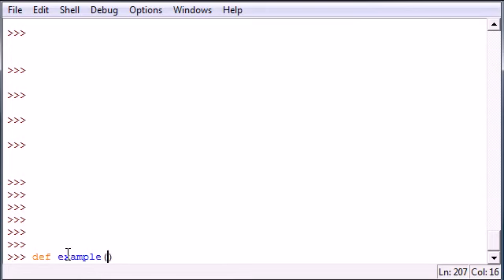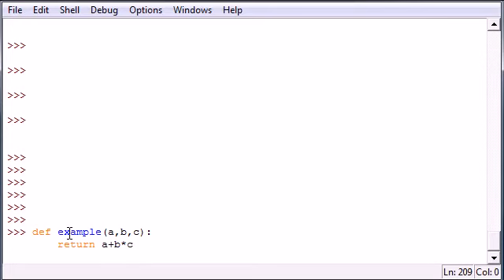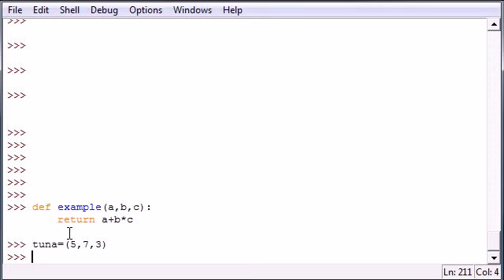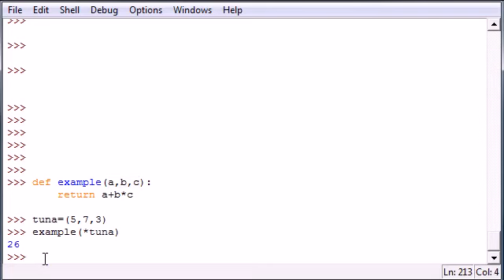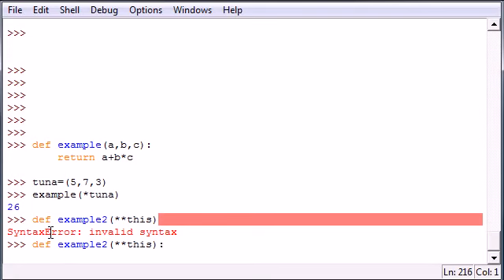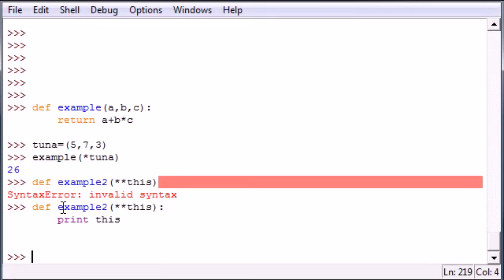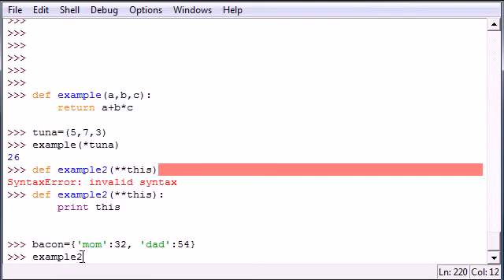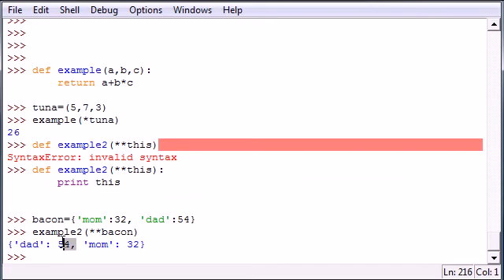Python Programming Tutorial 31 Tuples as Parameters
Welcome to the thirty-first installment of our Python Programming Tutorial series!

In this video, we explore the use of tuples as parameters in Python functions. Tuples are a versatile and immutable data structure that can make your functions more efficient and easier to understand. Here’s what you’ll learn:

A quick refresher on what tuples are and how they differ from lists
Why tuples are useful as function parameters
🔹 Passing Tuples as Parameters

How to pass a tuple as a parameter to a function
Examples of functions that accept tuples and how they operate on tuple data
🔹 Unpacking Tuples in Functions

How to unpack tuples inside a function to access individual elements
Practical examples of unpacking for cleaner and more readable code
🔹 Returning Tuples from Functions

How and why you might return a tuple from a function
Real-world scenarios where returning multiple values as a tuple is advantageous
🔹 Tuples vs. Lists as Parameters

When to use tuples instead of lists as function parameters
Pros and cons of using tuples in different contexts
🔹 Real-World Examples

Demonstrations of using tuples as parameters in various applications, such as data processing, geometry calculations, and more
By the end of this tutorial, you'll have a solid understanding of how to effectively use tuples as parameters in your Python functions, making your code more efficient and easier to maintain.